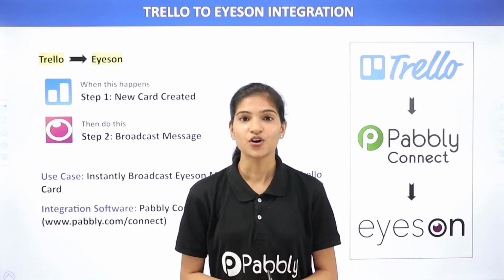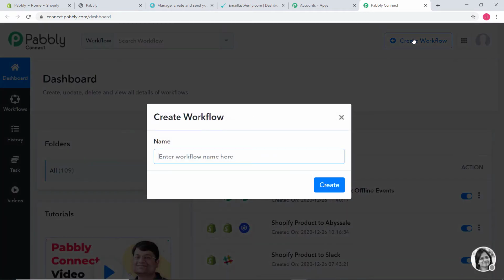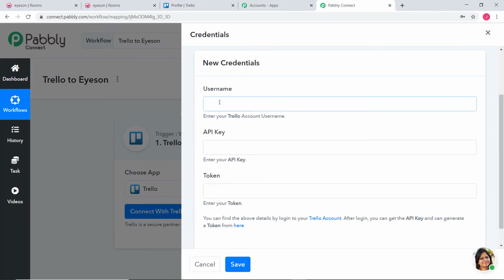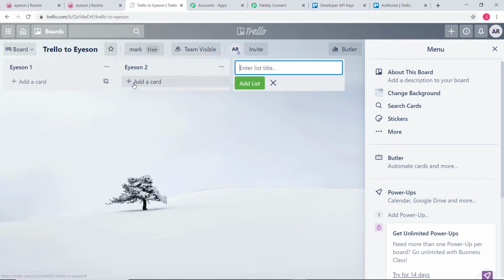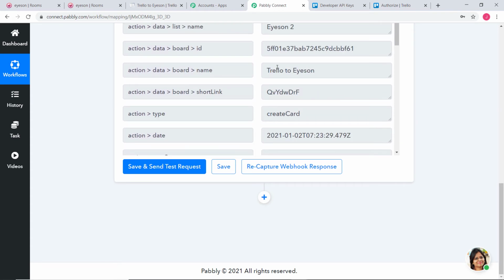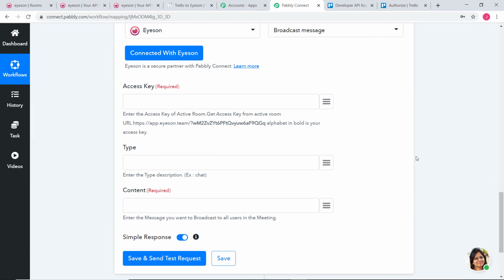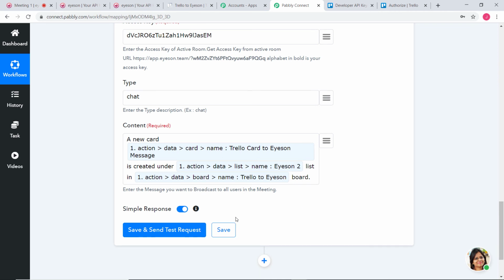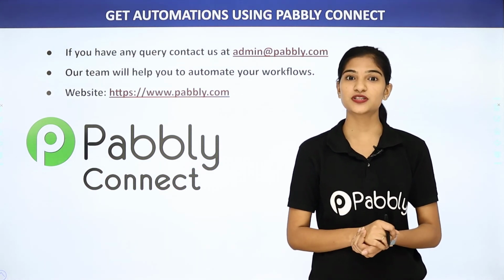Instantly Broadcast Eyeson Message from New Trello Card | Trello Eyeson Integration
✅ In this video, we will learn how to instantly broadcast Eyeson message from new Trello card using Pabbly Connect.

Trello Eyeson Integration